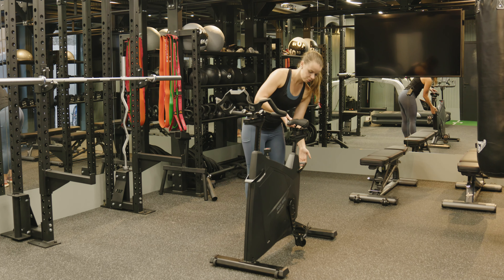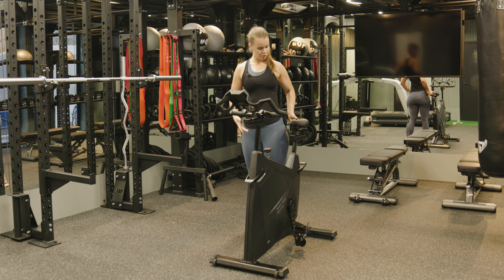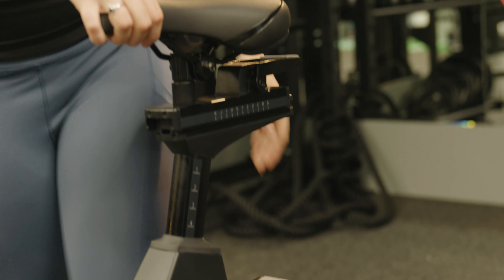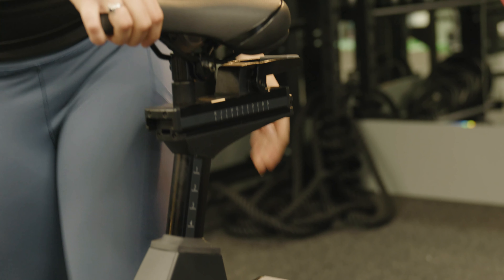Solo60 Stream: Spin Bike